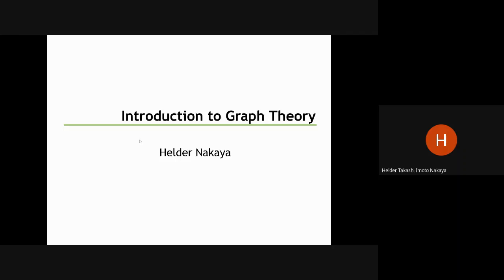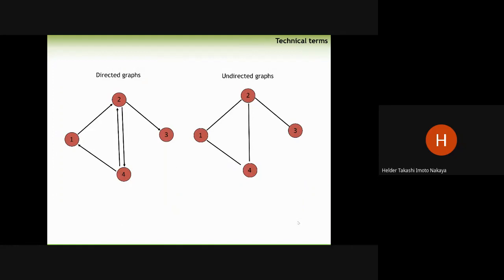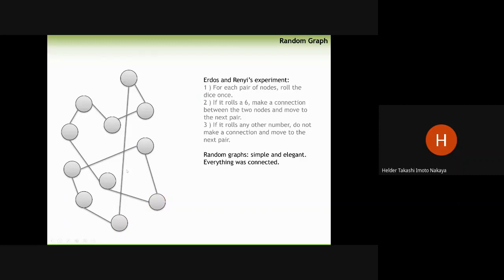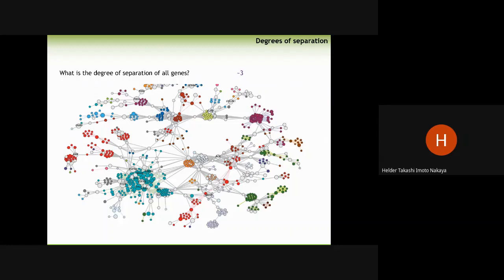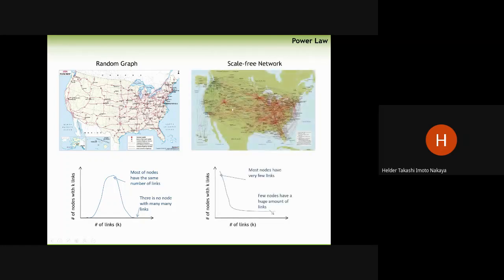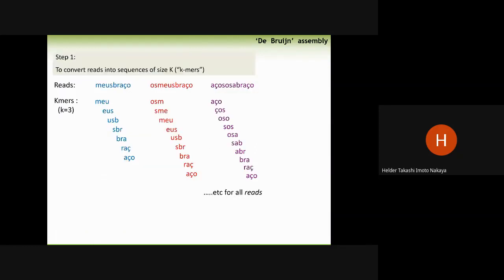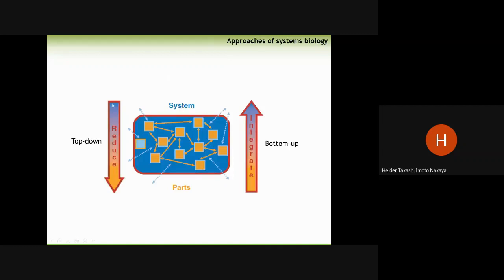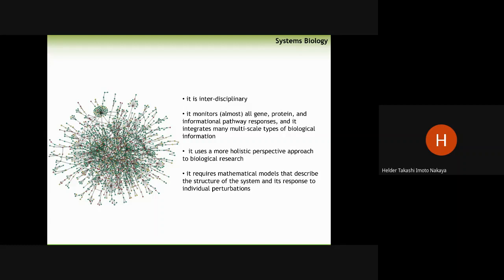Introduction to Graph Theory and Systems Biology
Only for students enrolled in FBC0536 course